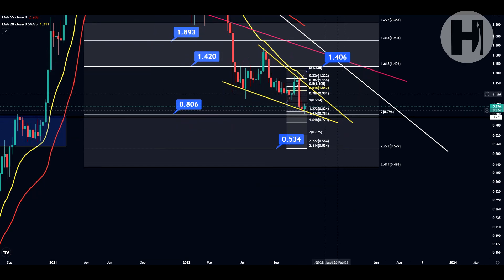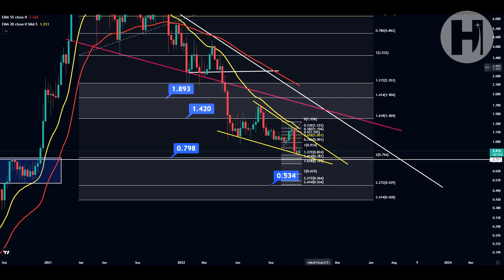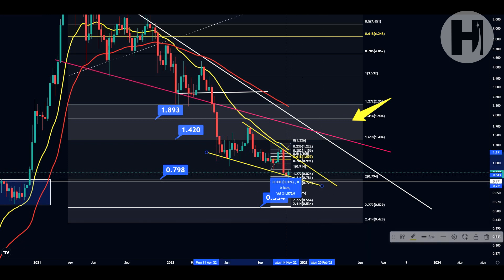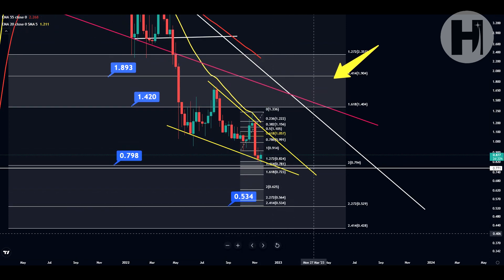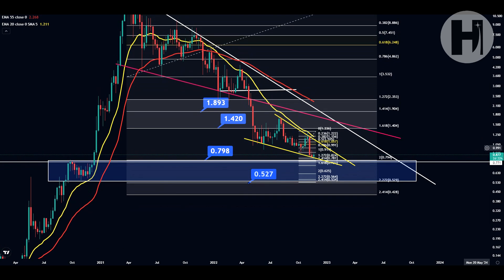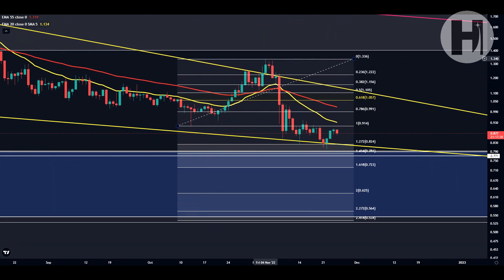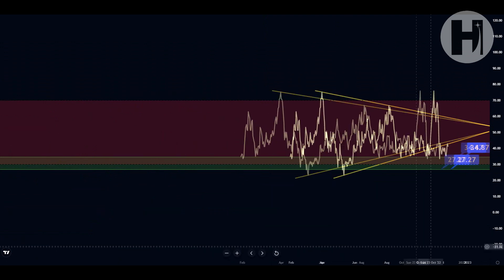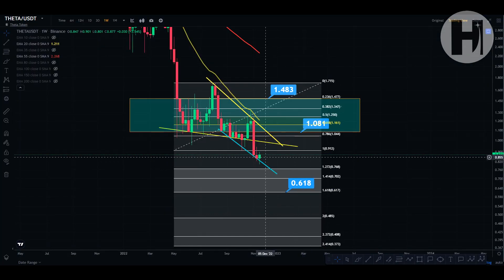THETA - THETA TOKEN TECHNICAL ANALYSIS AND PRICE PREDICTION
►USDT(trc20) - TVfTnUDcSqkBcYPrLbtowcCmaTyDWZhRYz